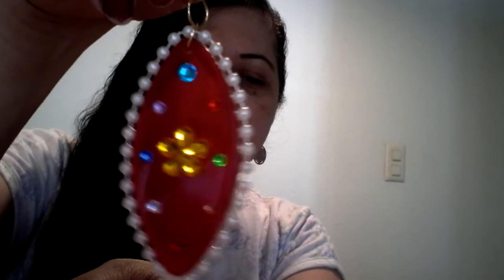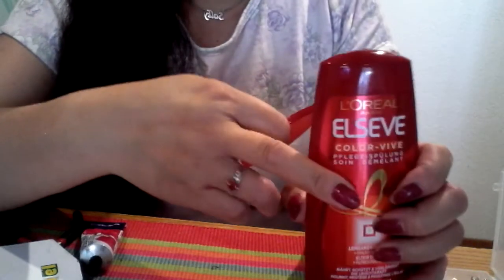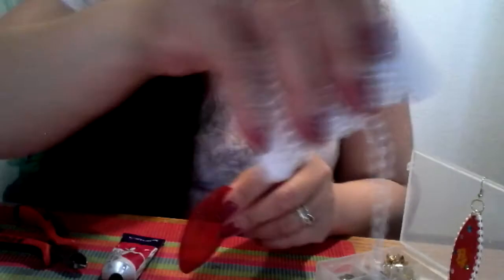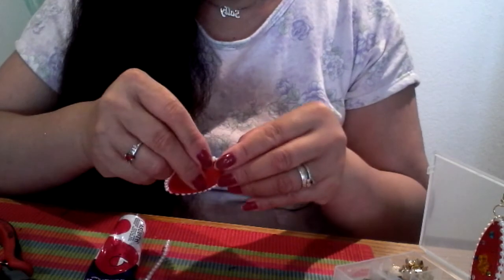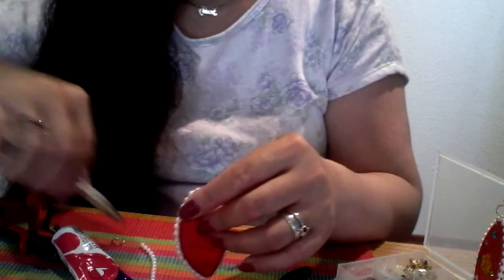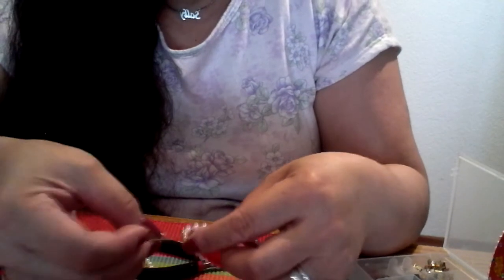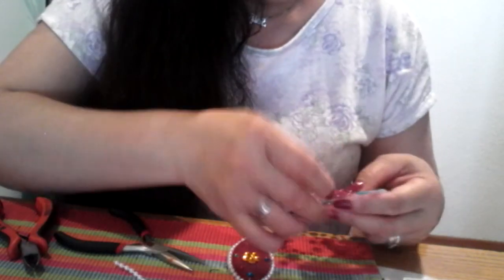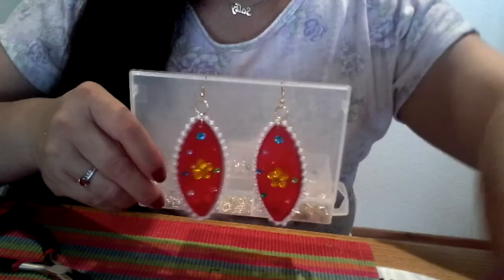JEWELRY MADE FROM PLASTIC BOTTLES // BEST OUT OF WASTES // BOTTLE CRAFT IDEA//